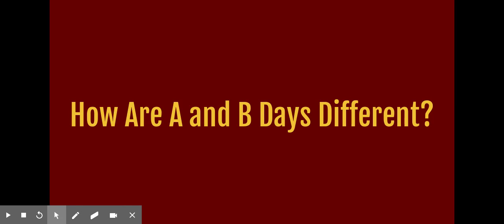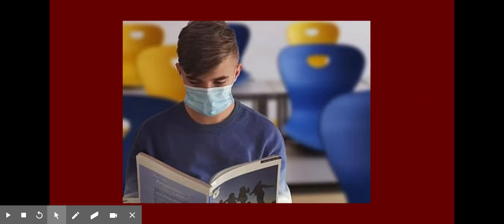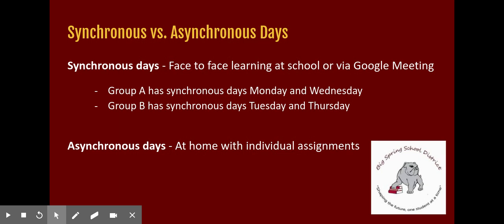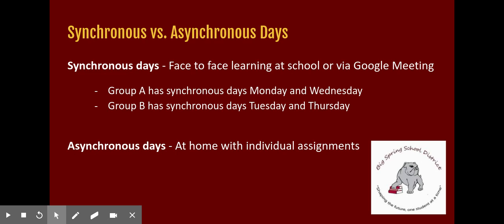Synchronous vs. Asynchrous Days - What's the difference?